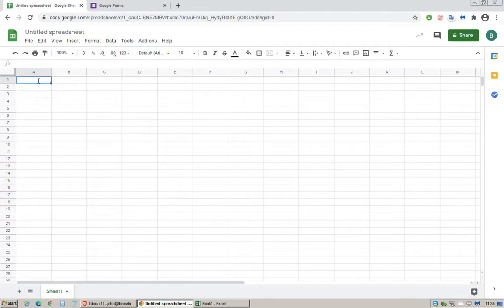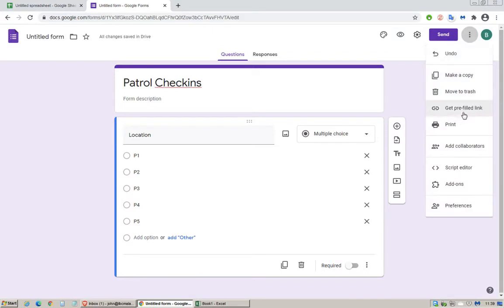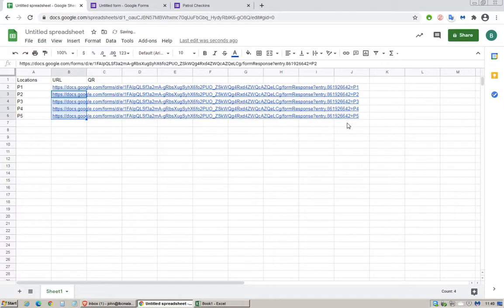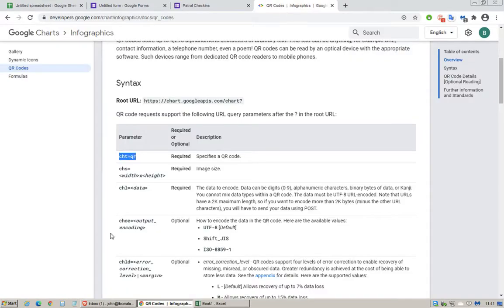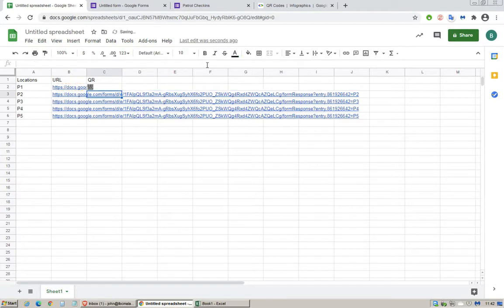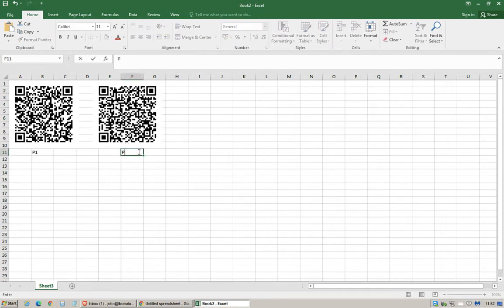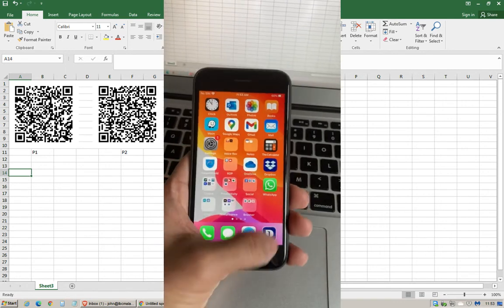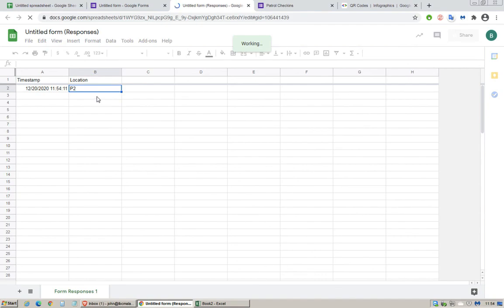HOW TO create QR Guard Patrol Clocking System using Google Forms & Spreadsheet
Here is a simple way to monitor your security personnel to ensure that they are doing their patrolling tasks according to the prearranged patrol routes and timing.

Generate unlimited QR codes and stick the printed QR along the check points, configure the form to email alerts.

No more tie down to expensive software / subscriptions and equipments. All you need is a smartphone, internet connection and you can track the history realtime on google forms. With simple filtering and formulas, you can calculate time spent between 2 locations and etc.